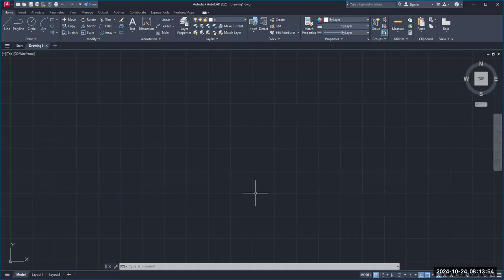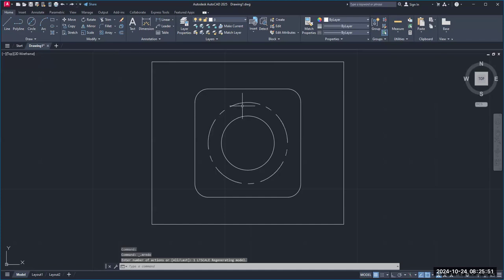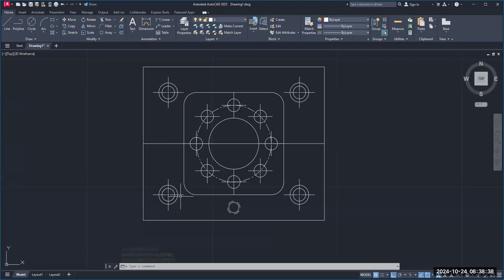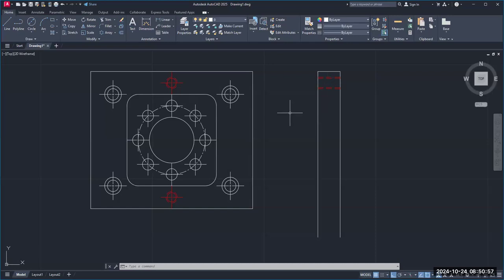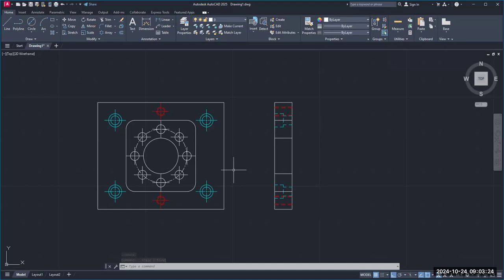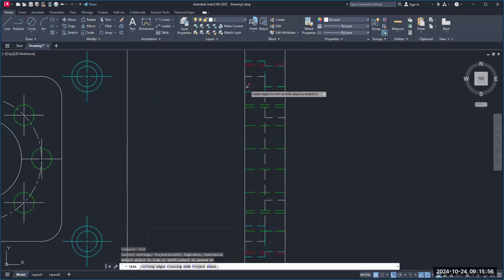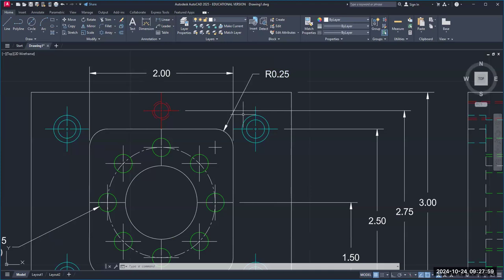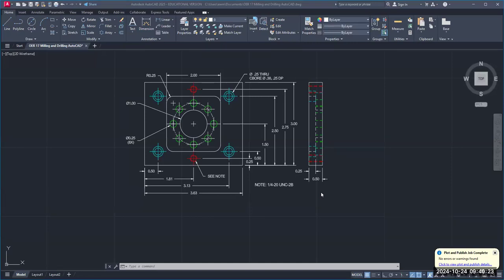OER17 MILLING AND DRILLING USING AUTOCAD